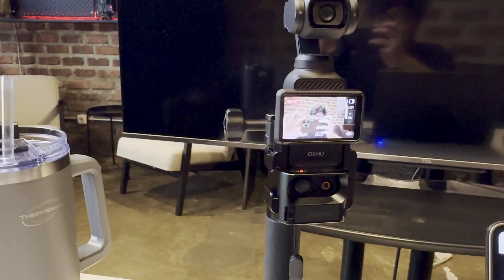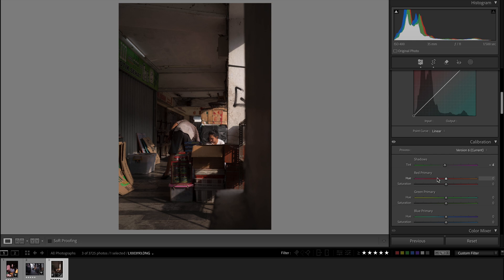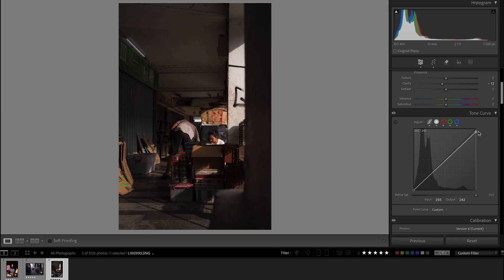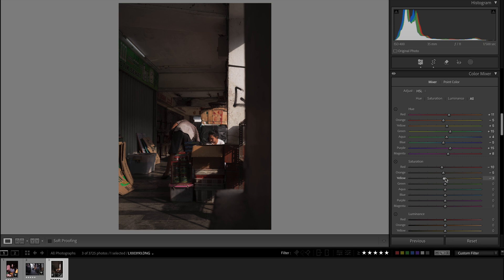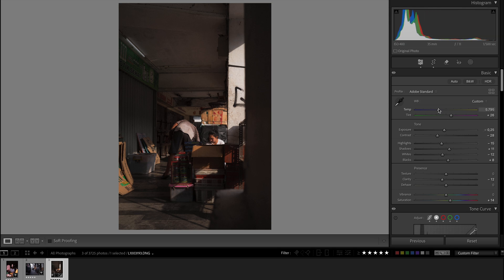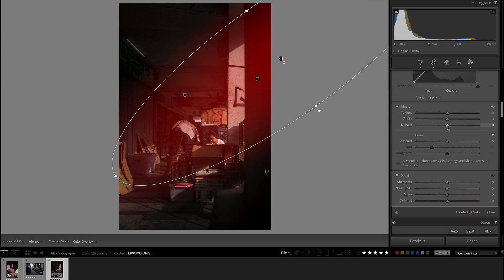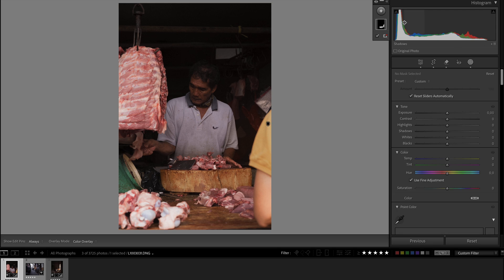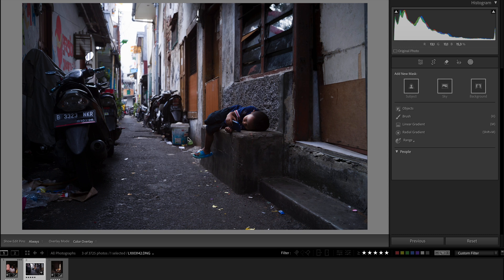Leica M11 Film Look Editing In Lightroom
Learn my process of editing digital photos to achieve a natural, film-like look. From adjusting exposure and highlights to color grading and masking, I'll show you every step I take to transform my digital images. Plus, I'm testing out the Osmo Pocket 3—let me know what you think of the video quality!

0:00 - Introduction to achieving a film look in digital photography
0:32 - Preparing Images for Editing
0:48 - Setting the Adobe Standard Profile
0:57 - Adjusting Exposure, Contrast, Highlights, Shadows, Whites, and Blacks
1:45 - Decreasing Clarity
2:00 - Warming Up Images for Better Skin Tones
2:15 - Cropping and Auto Straightening
2:30 - Color Grading with the Calibration Panel
2:50 - Using the RGB Mixer
3:30 - Adding Color Contrast with the Tone Curve
4:10 - HSL Adjustments for Hue, Saturation, and Luminance
5:00 - Shifting Reds, Oranges, Yellows, Greens, and Blues
6:00 - Brightening Skin Tones
7:00 - Adding Grain for a Film Look
7:50 - Final Adjustments and Masking Techniques
9:00 - Creating a Dramatic Look with Masking
10:00 - Using Linear and Radial Gradients
11:00 - Removing Distractions with Generative Remove
12:00 - Sharpening Techniques
13:00 - Final Review and Comparison

Achieve a film look in digital photography with these easy-to-follow Lightroom editing techniques. Learn how to get a film look in digital photography step-by-step and elevate your photo editing game.